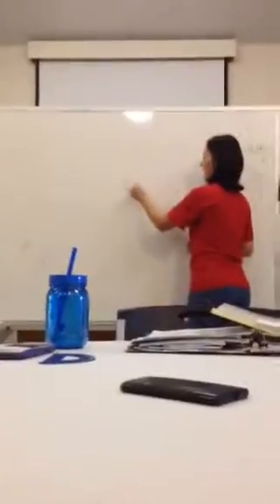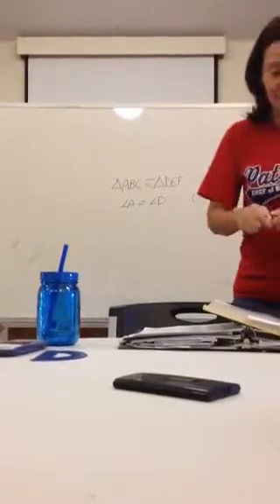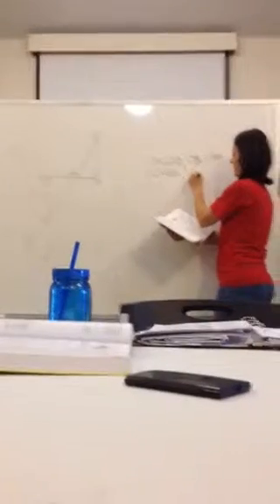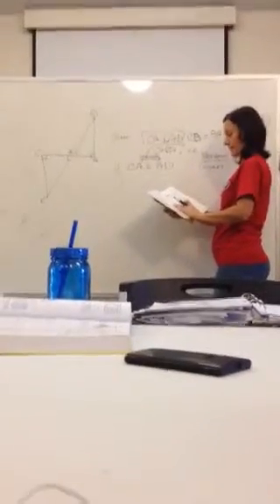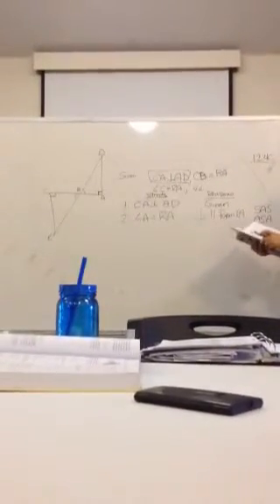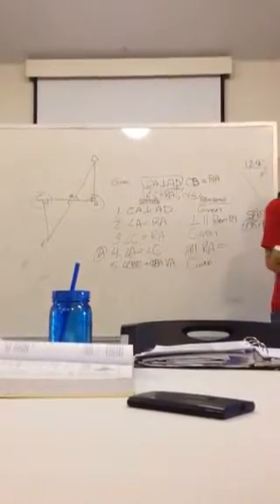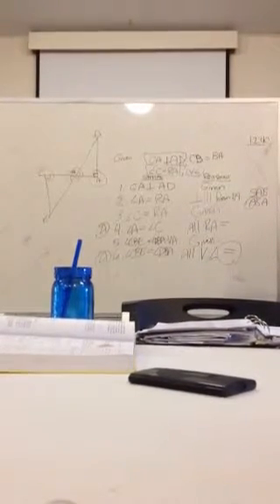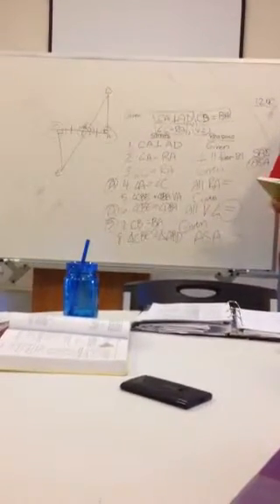Jacobs Geometry Chp 4 Lesson 4